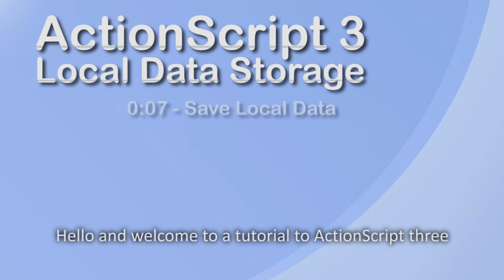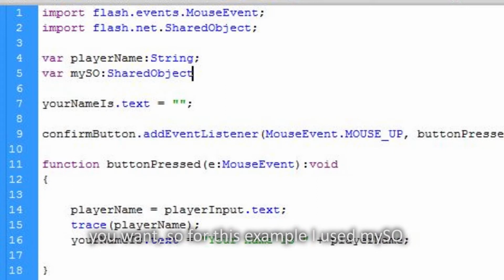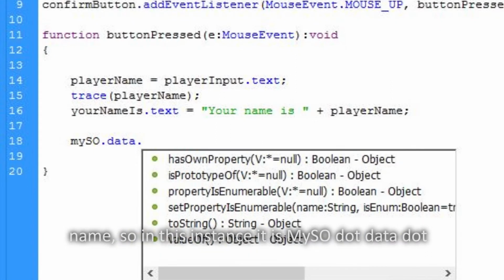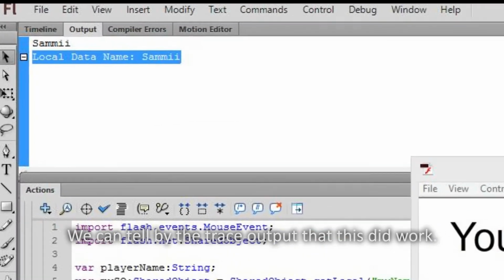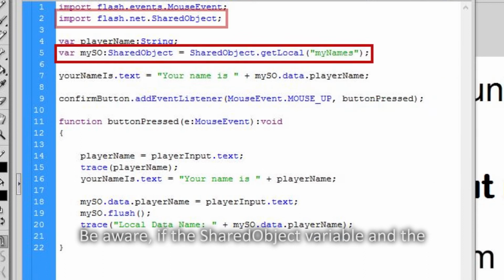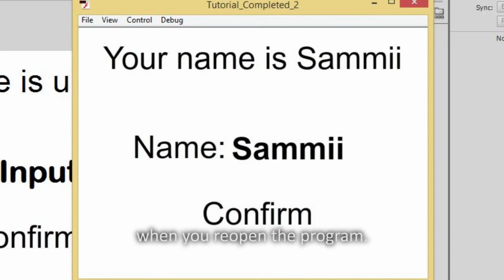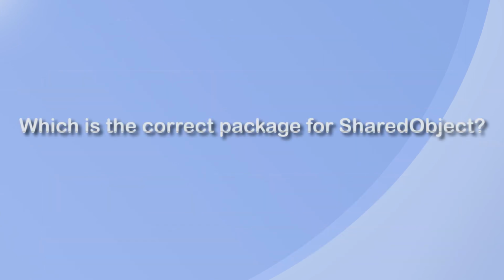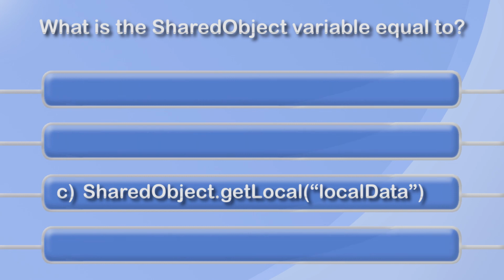ActionScript 3 Tutorial on Local Data Storage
Welcome to an ActionScript 3 tutorial on Local Data Storage.  This video will go through the process to use Local Data Storage.

This video was specifically created for studying purposes at the University of Gloucestershire.